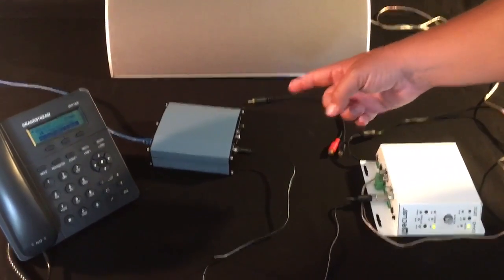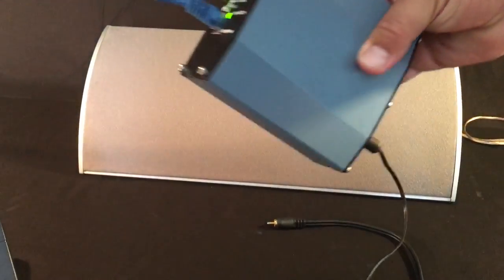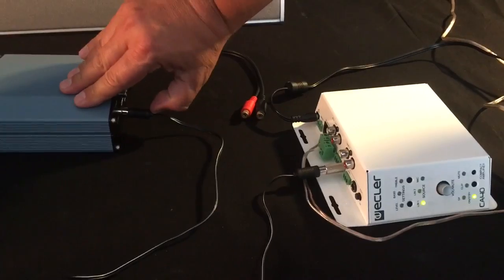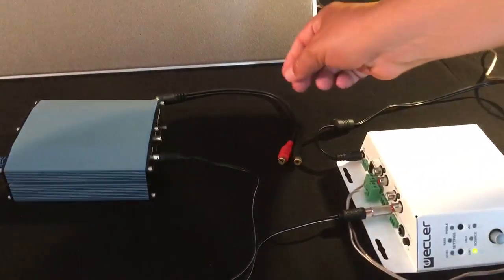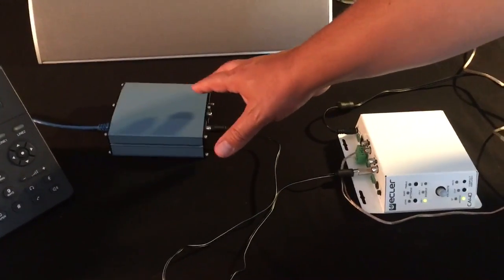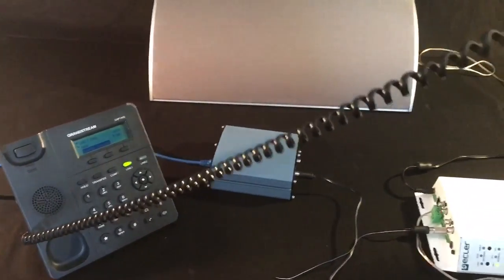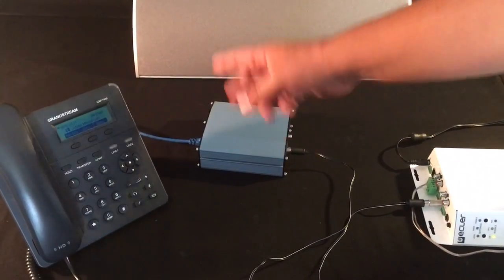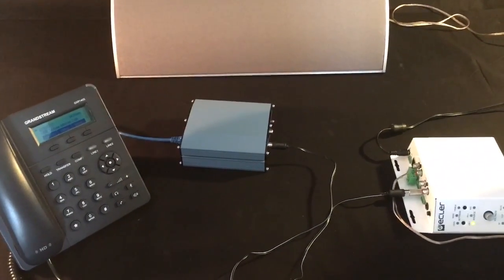Wahsega Labs Zone Controller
Using encoder/decoder as a SIP zone controller for overhead paging
can decode SIP calls, unicast, or multicast audio to RCA MONO output